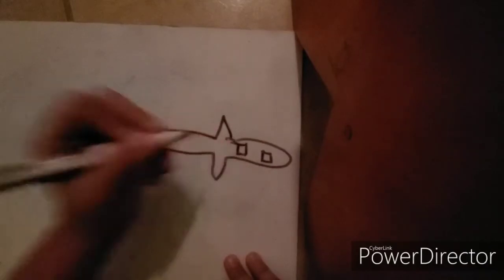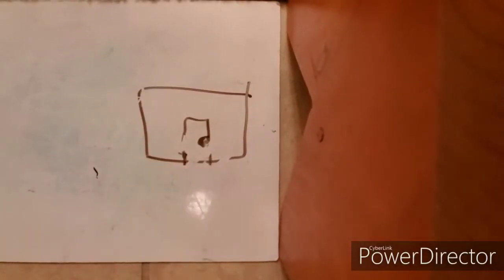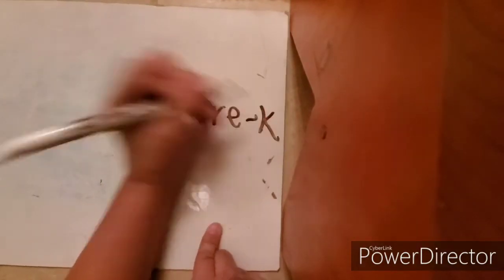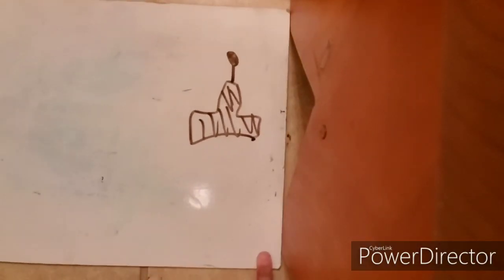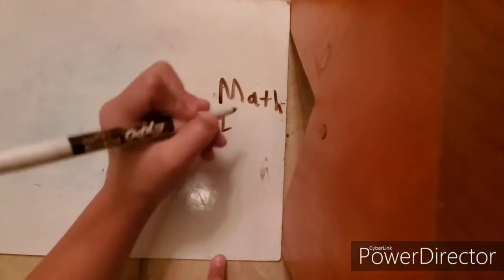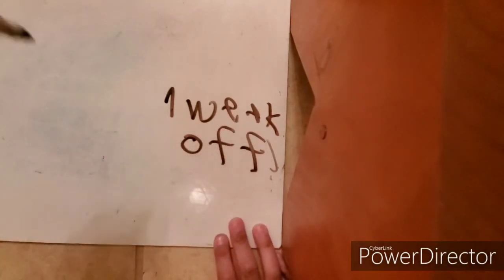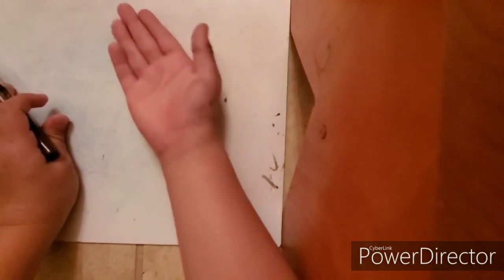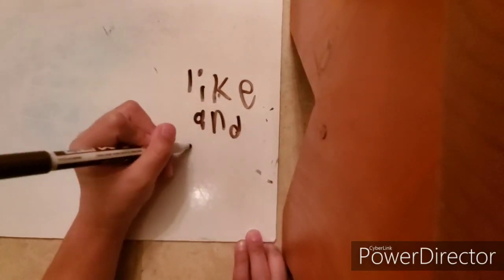DRAD MY LIFE- NATHANLO_GAMER